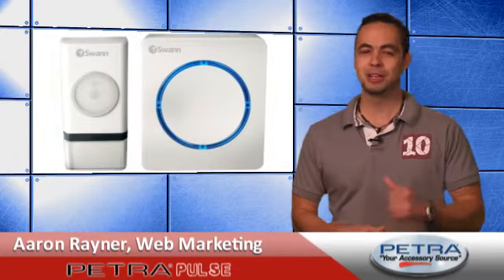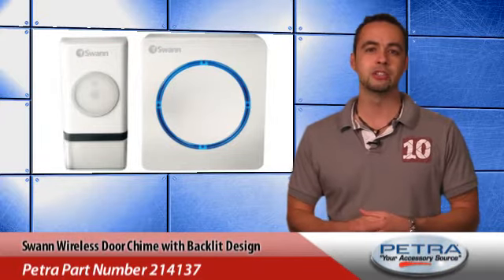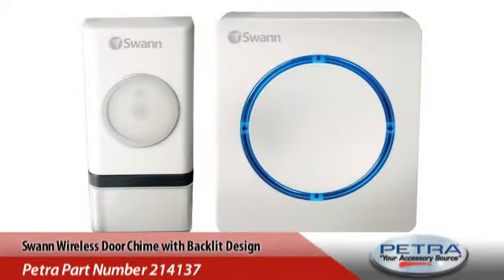Petra Pulse - Week 35, 2012: Part 2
In part two of the Pulse, Aaron is talking about the Swann Wireless Door Chime with Backlit Design, with 32 different melodies to choose from.
Petra Industries is the nation's leading electronics distributor for consumer electronics, custom installation, mobile A/V, and appliance accessories.